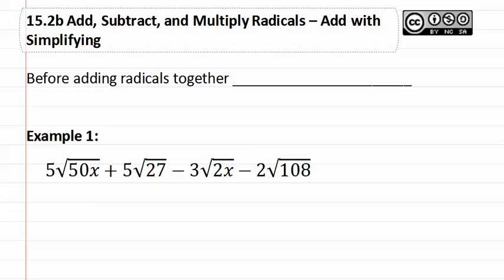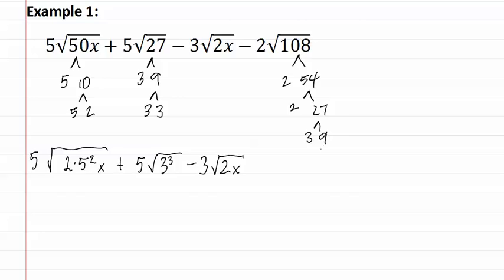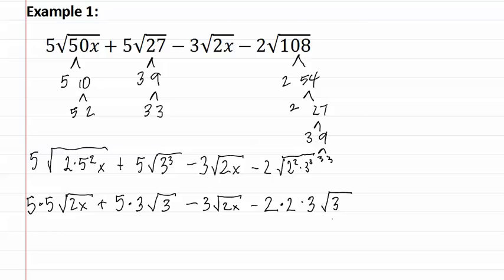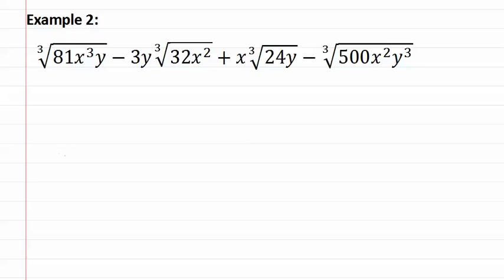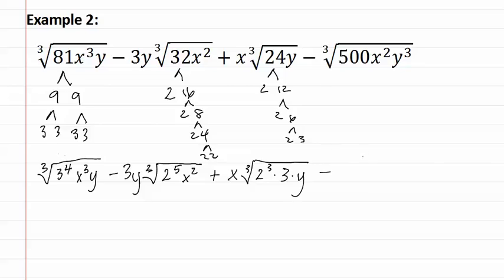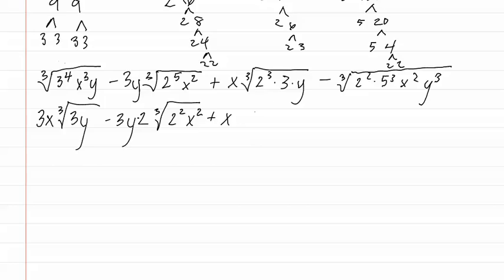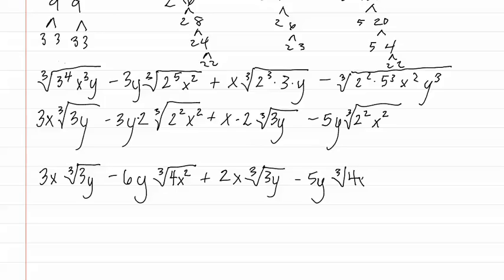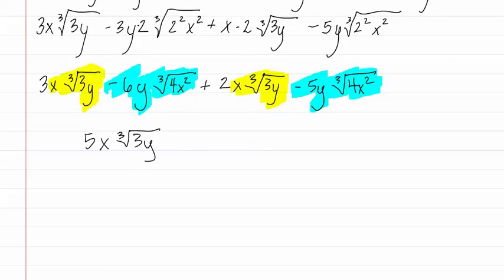15.2b: Add with Simplifying